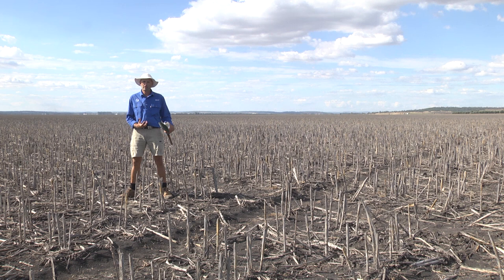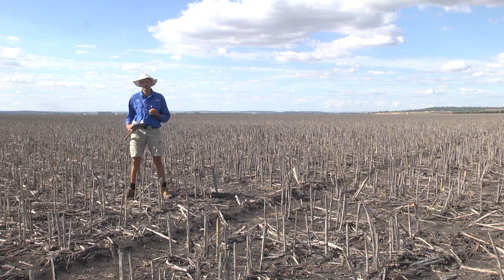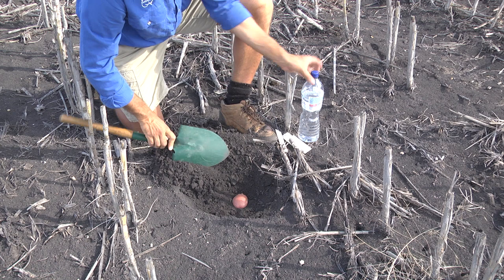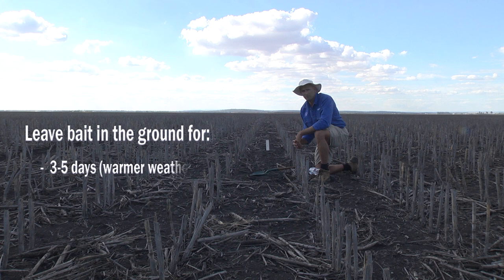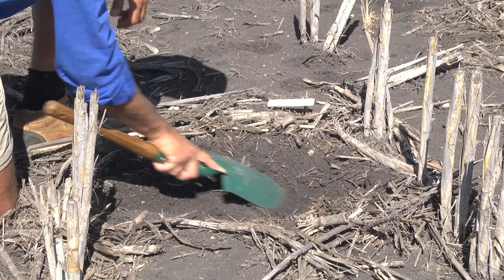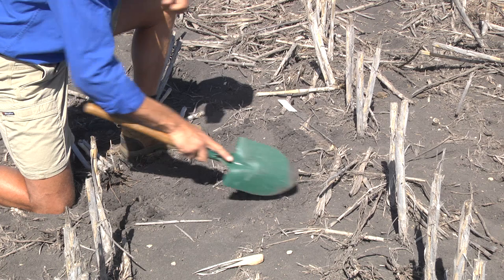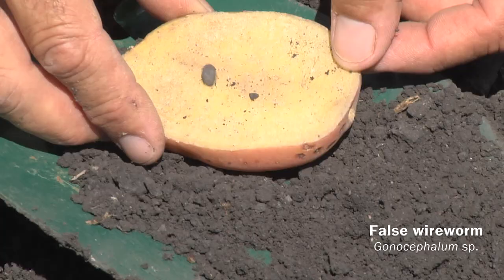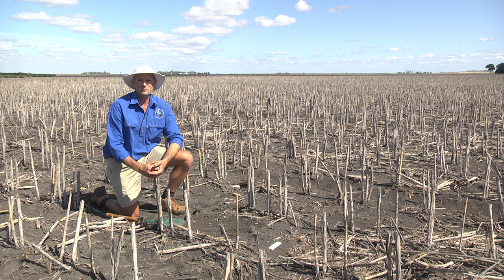Sampling for soil insects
Soil pests, such as wireworms or earwigs, can be really devastating for early crop establishment. Control measures need to be applied at planting, so monitoring needs to occur pre-plant. In this video, we demonstrate a method of baiting for soil insects using potatoes.